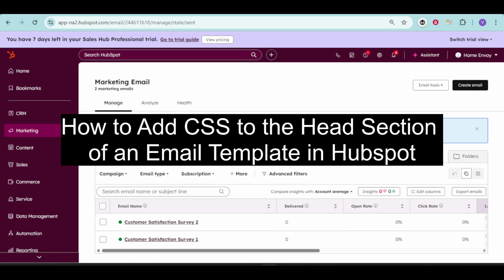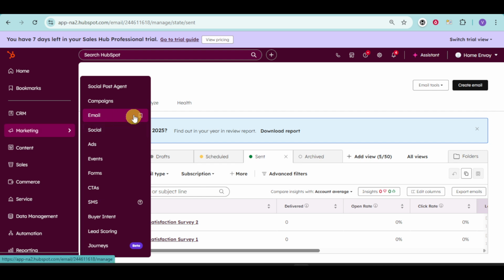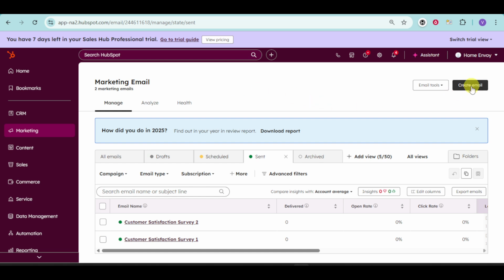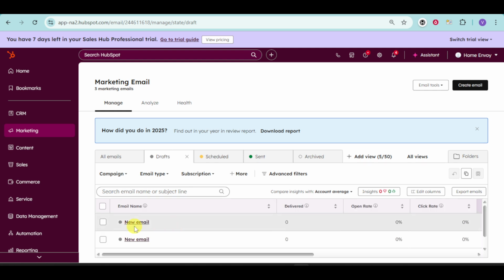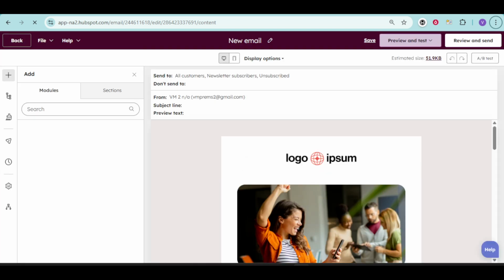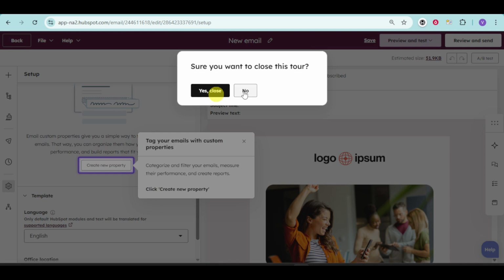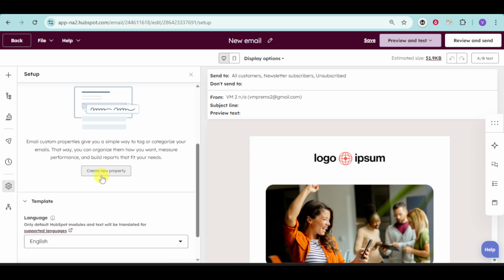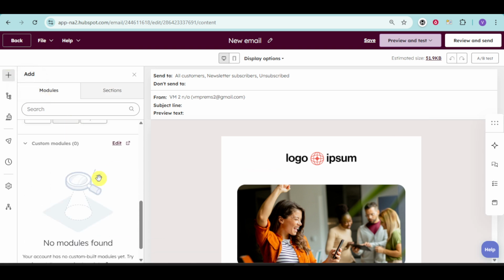How to Add CSS to the Head Section of an Email Template in HubSpot in 2026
Want to fully customize the look and feel of your email templates? In this 2026 tutorial, you’ll learn how to add CSS to the head section of an email template in HubSpot so you can style your emails exactly the way you want.

In this video, you’ll learn how to:
✅ Access the head section of your email template
✅ Add custom CSS code to style emails
✅ Preview and test your email design
✅ Maintain responsive and mobile-friendly formatting
✅ Create professional, branded email templates

By following this tutorial, you’ll be able to design visually appealing, fully customized emails, improve branding, and enhance the overall look of your marketing communications using HubSpot.